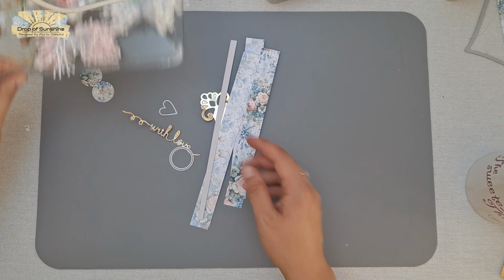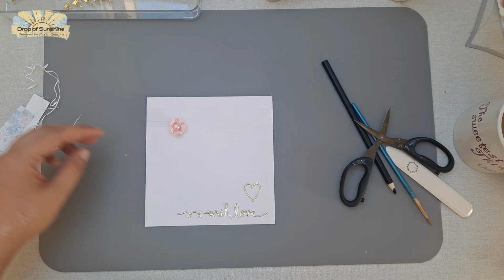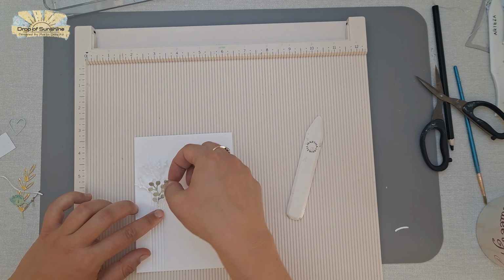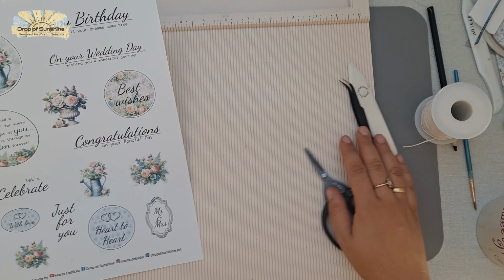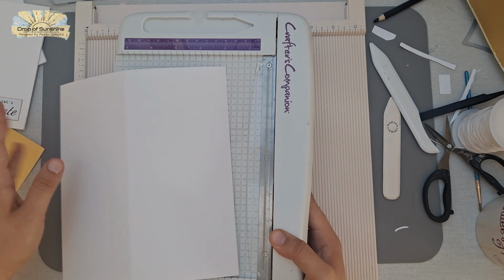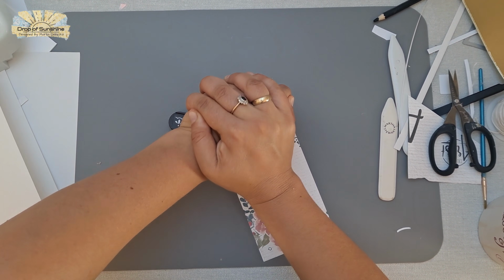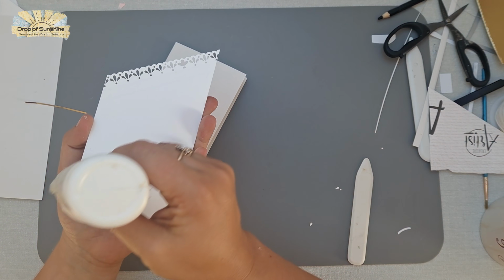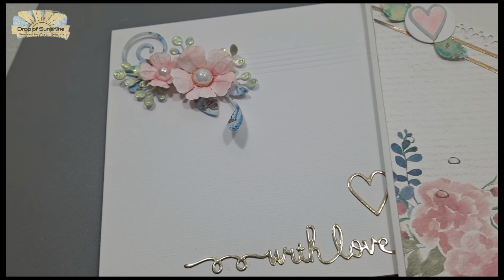What to do with LEFTOVERS? Please consider this before you add more SCRAPS to your pile...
⬇️ CHECK DESCRIPTION FOR FREE PAPERS⬇️
Hi friends, here is a quick idea for a card if you need something at the last minute. I hope you will enjoy it.

⭐️⭐️⭐️⭐️7K CELEBRATION!!!

And just to let you know my friends, I'm using my affiliate links here, they do not generate any extra cost to you and you are still able to use all your offers and discounts, however, a little commission is paid to me each time you make your purchase by entering the store via one of my links. This is a huge help to me and thanks to it, I can work on new content and provide you with free designs to download. Click one of the links below and save it for the next time you do your crafty shopping.

❤️ Thank you so much for all your help and support my friends. Hugs. Marta ❤️